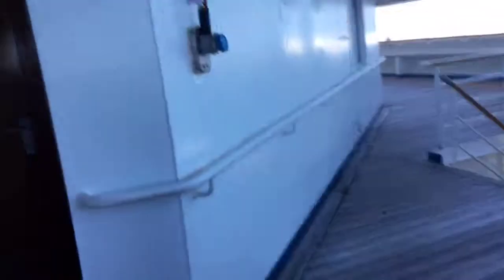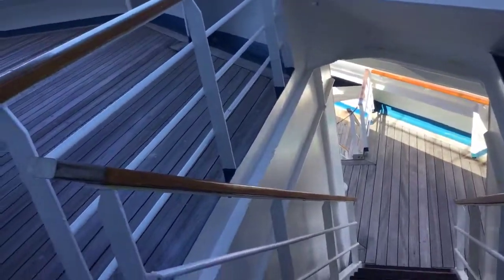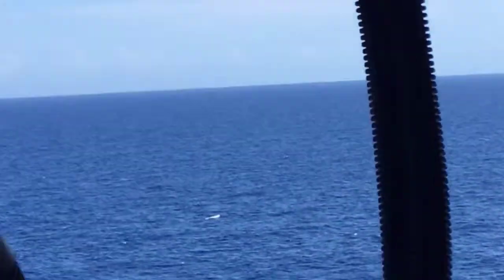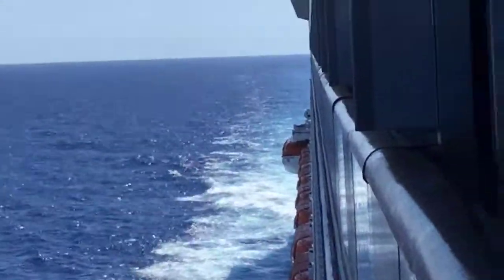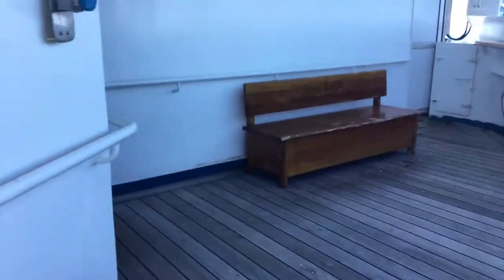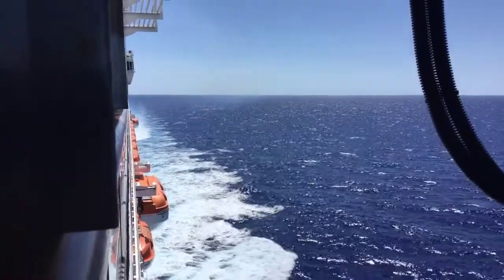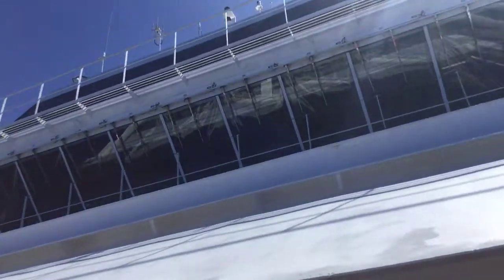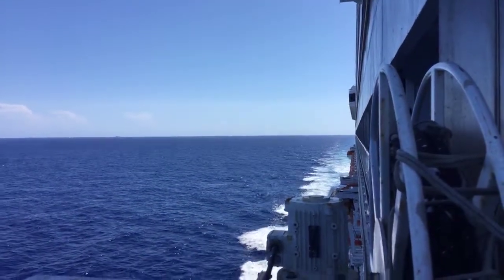Secret decks on board carnival Sunshine 5-11-19